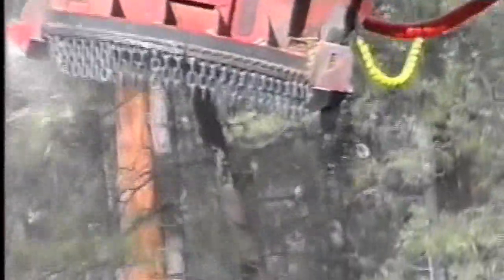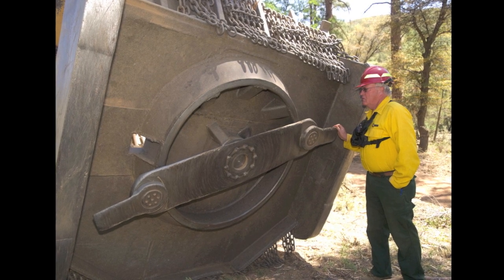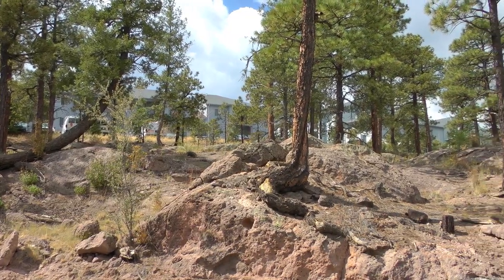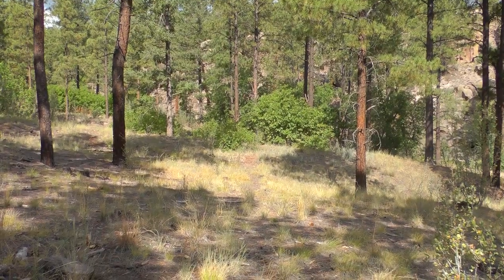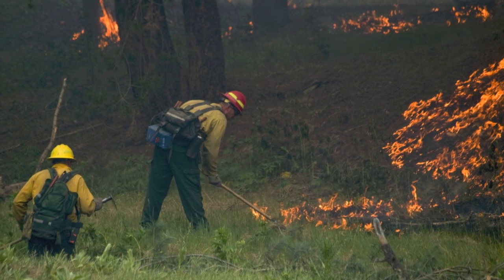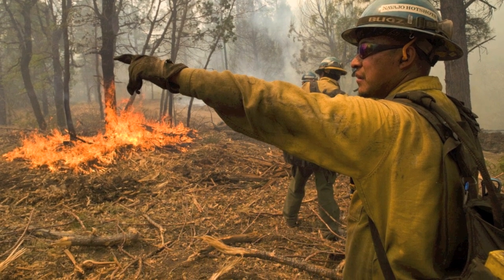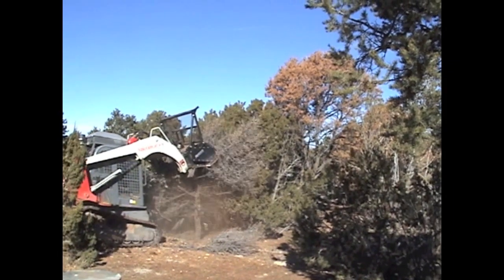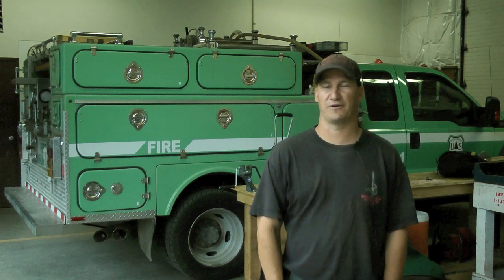Mastication Treatments in Southwestern Forests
Video describing mastication fuel treatments in the Southwest. Covers treatment effectiveness during recent large wildfires and also describes the benefits and potential drawbacks of mastication fuel treatments.